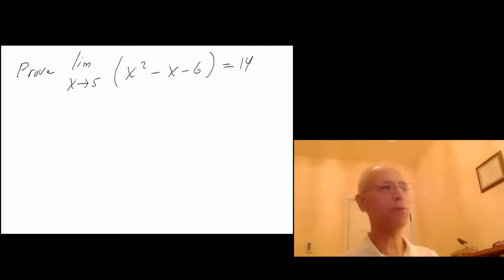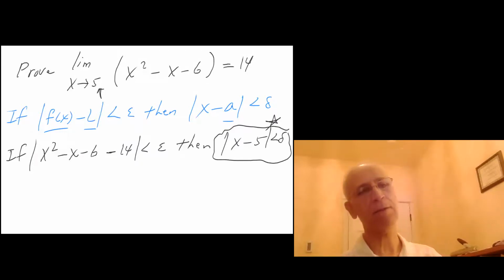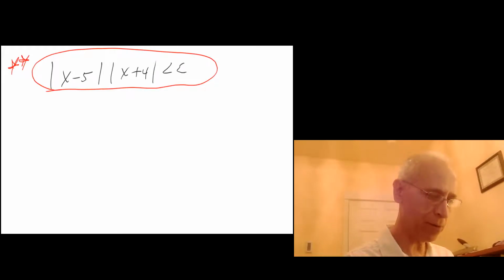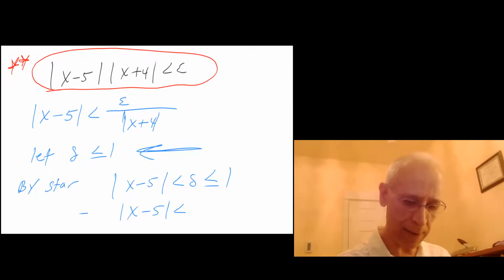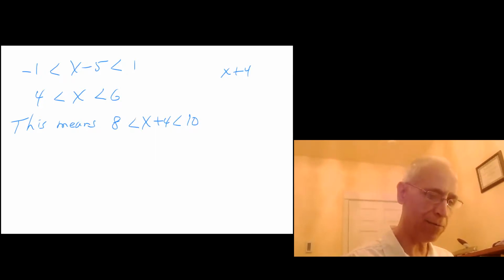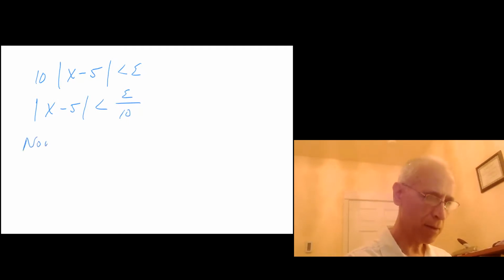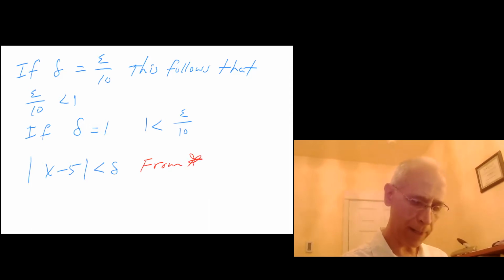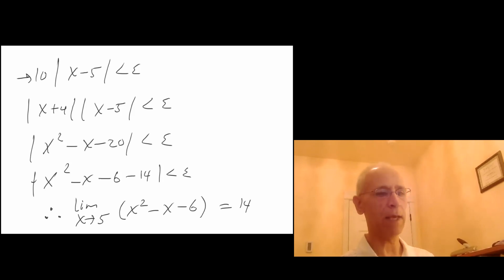Epsilon Delta proof